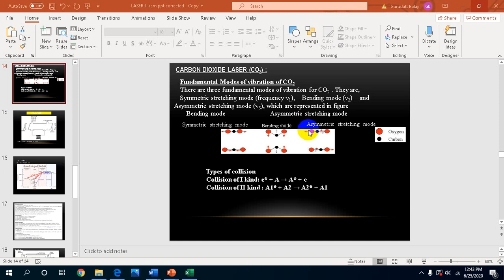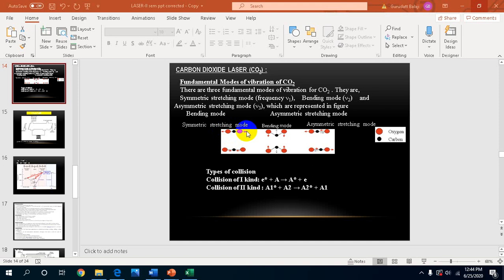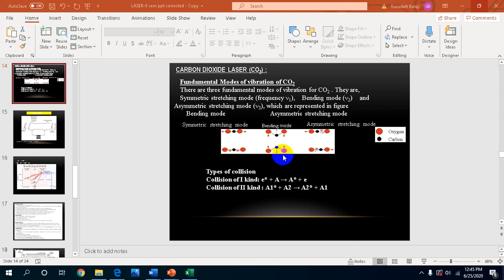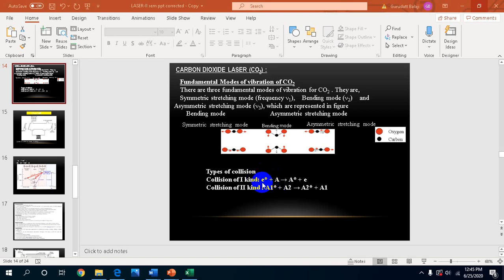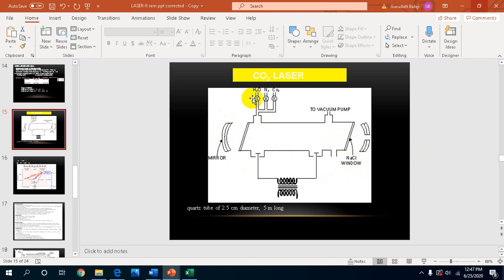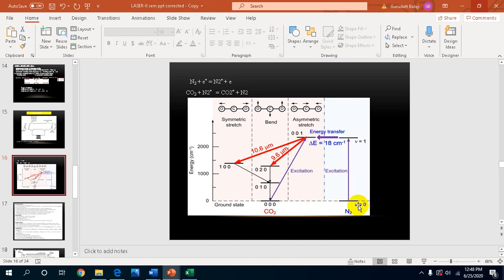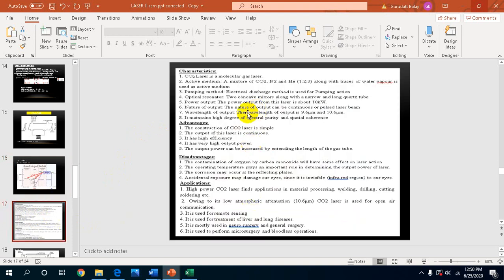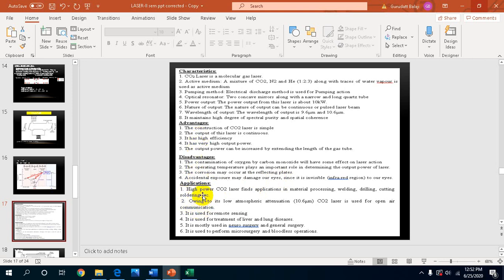Physics - Laser 3 (Module 3)